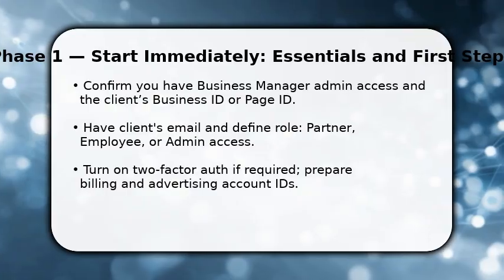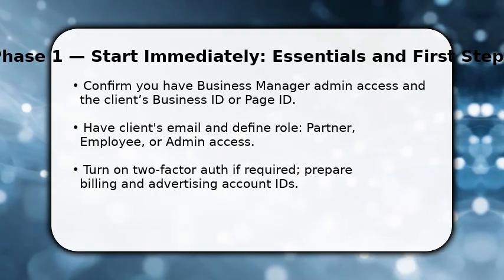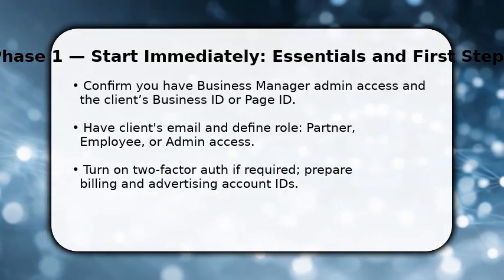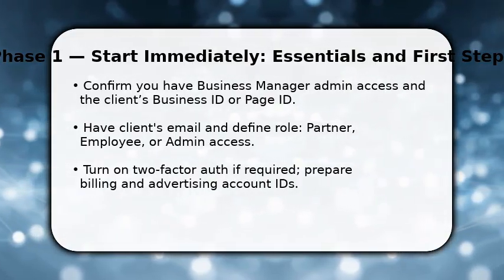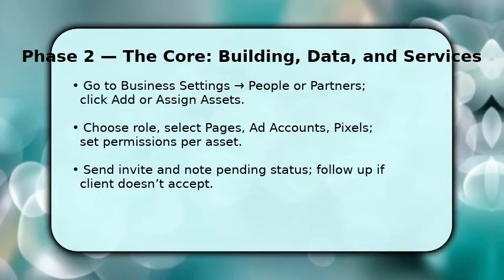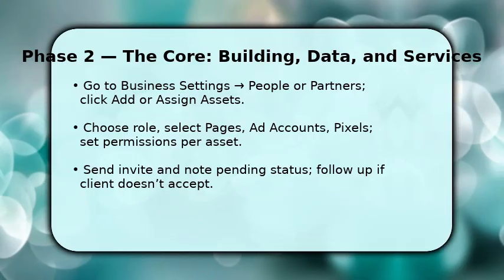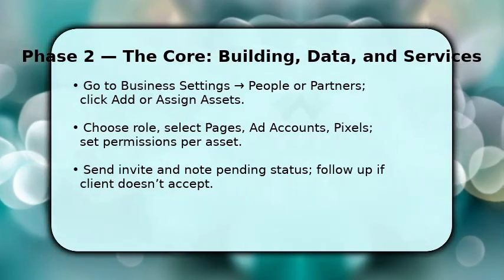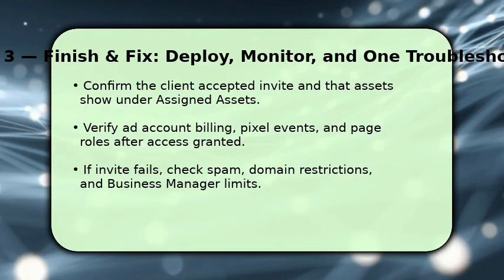How to Add Clients to Facebook Business Manager - Step by Step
How to Add Clients to Facebook Business Manager - Step by Step | 🔒 Surfshark VPN Deal — Stay private and secure. $1.99/mo + 3 Months Free ▸

Learn the step-by extricate process of adding clients to your Facebook Business Manager with our comprehensive guide. Discover how to efficiently manage multiple businesses and pages within a single platform, ensuring streamlined operations for all.

add clients, Facebook Business Manager, step-by-step process, manage multiple accounts, streamline operations, business pages on Facebook